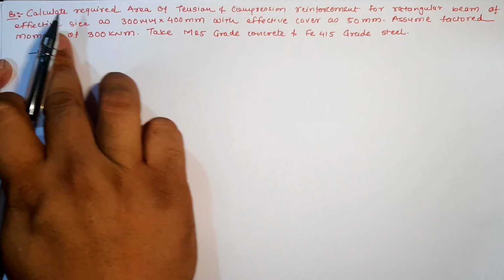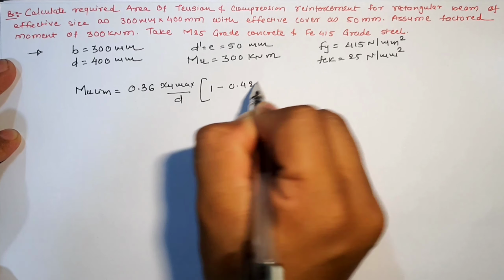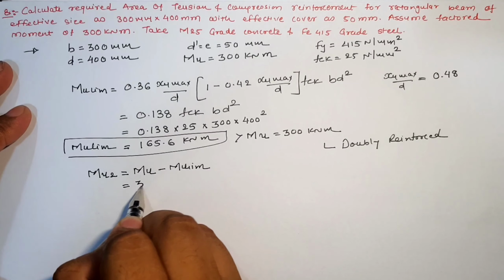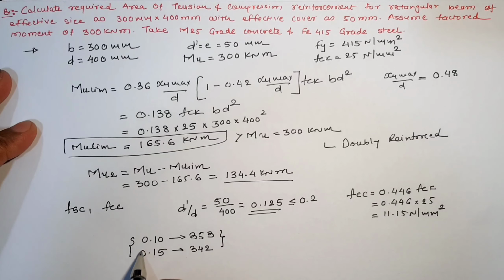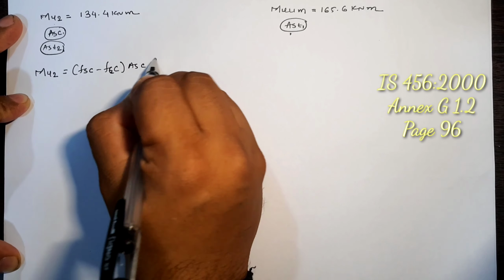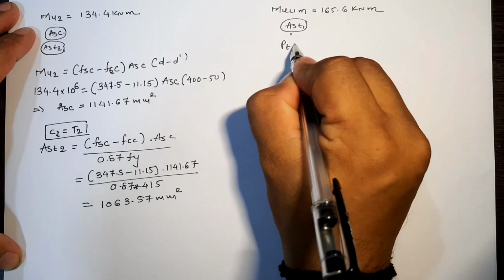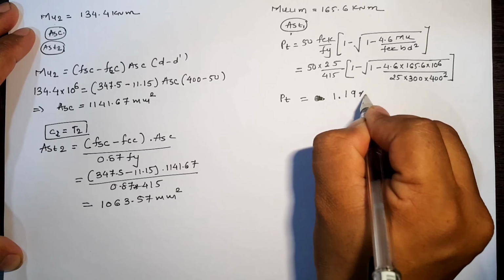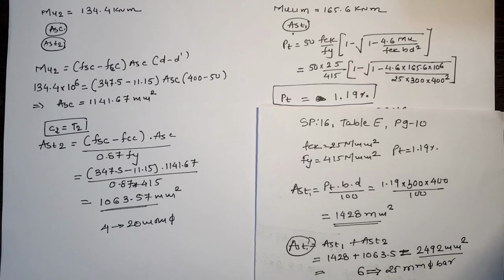Ex 03 | DESIGN OF DOUBLY RC BEAM FOR GIVEN DATA | LIMITING MOMENT | REINFORCEMENT REQUIRED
Through this study, one can learn about how to Design Doubly RC Beam using Codal Provision as Indian Standard (IS 456:2000) and provision of Tension Reinforcement as well as Compression Reinforcement in such type of Doubly RC Beam with provided data.